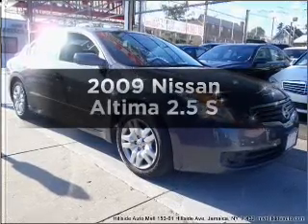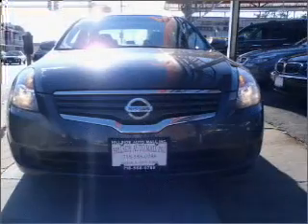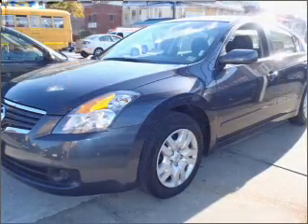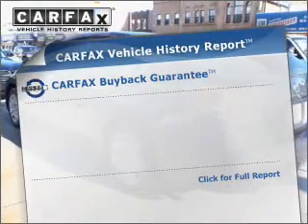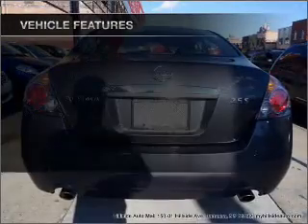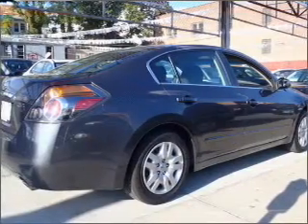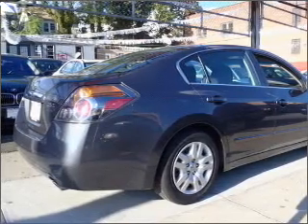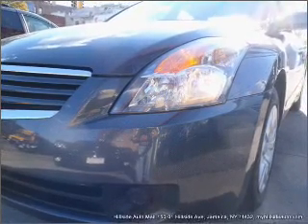2009 Nissan Altima - Jamaica NY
Year: 2009
Make: Nissan
Model: Altima
Trim: 2.5 S
Engine: 2.5 liter inline 4 cylinder 16 valve
Transmission: Automatic CVT
Color: Dark Slate Metallic
Mileage: 41764
Address:
150-01 Hillside Ave